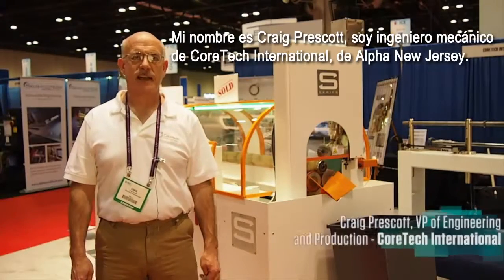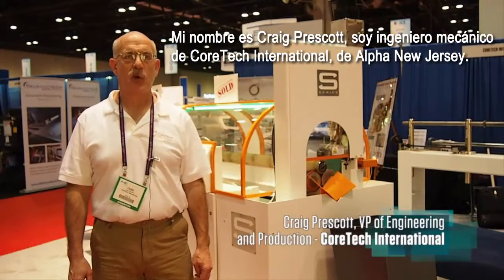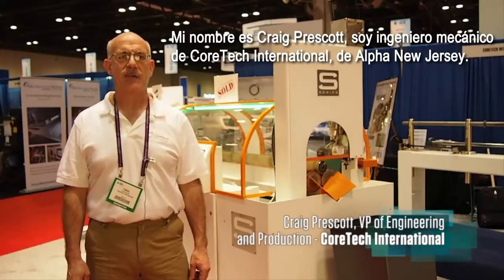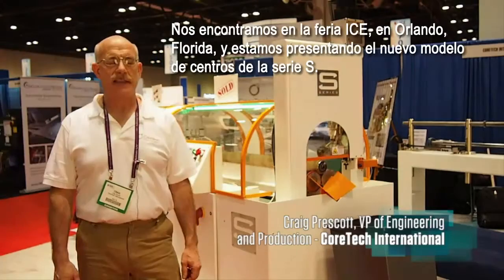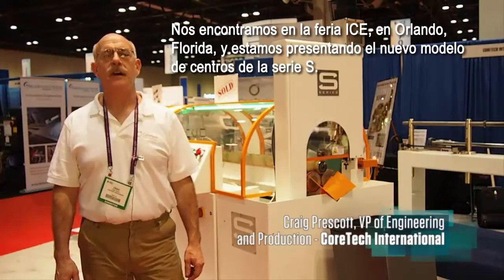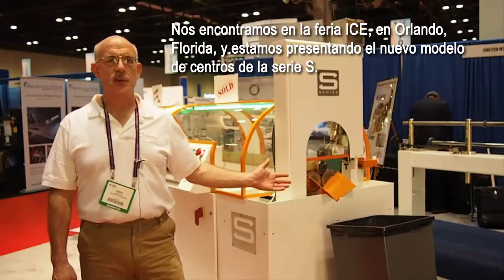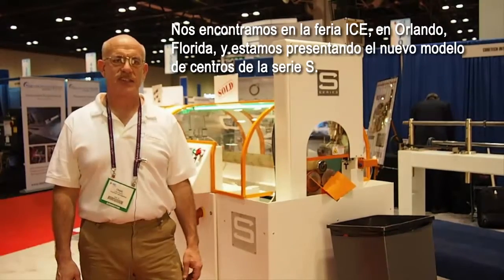CoreTech International en ICE USA 2015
Durante la feria ICE USA 2015, Craig Prescott, ingeniero mecánico de CoreTech International, presentó para El Empaque+Conversión el nuevo modelo de cortadora de centros de la serie S.